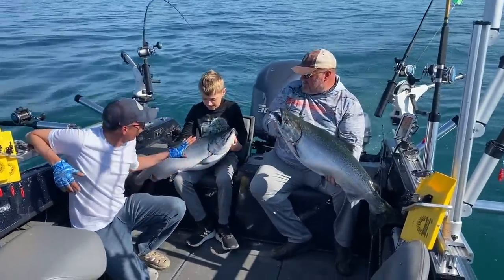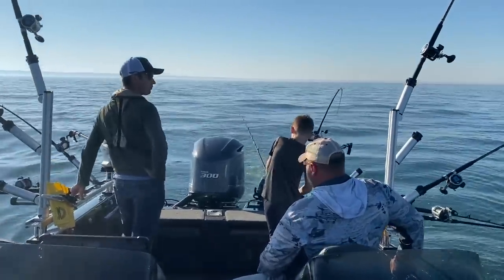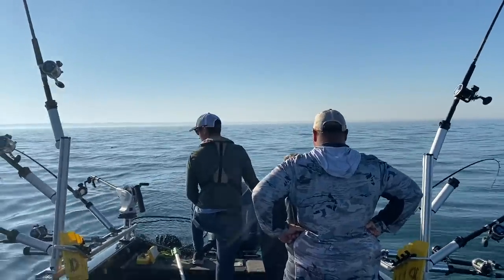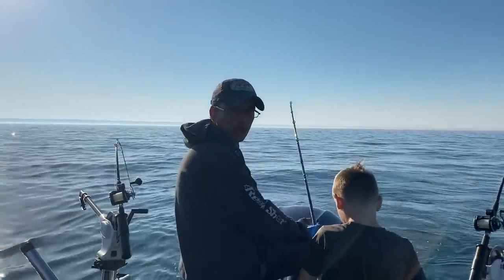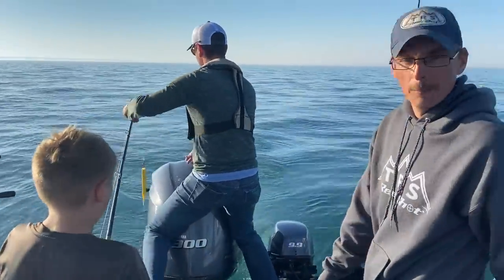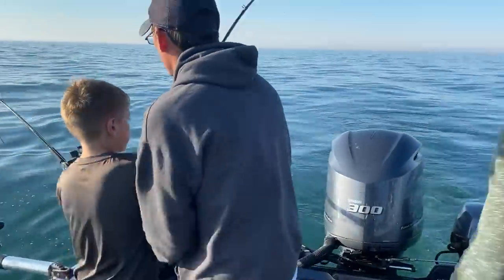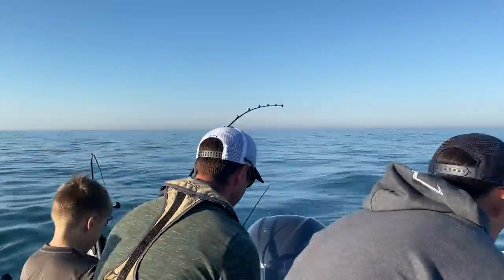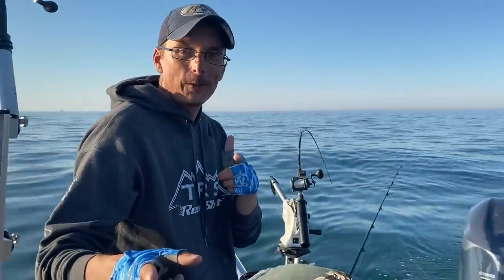June 16th Port Washington Salmon Fishing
Enjoy the evening fishing trip out of Port Washington, WI! We landed a 50# double header and enjoyed great action all evening long! Salmon Candy flashers and flies were the ticket for a mixed bag of fish.

If you would like to contact Russell
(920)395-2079